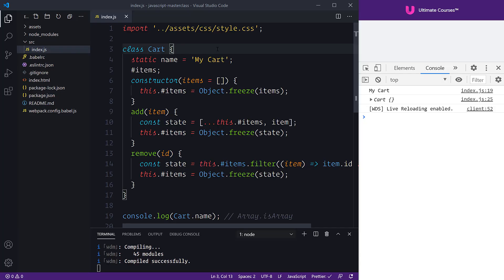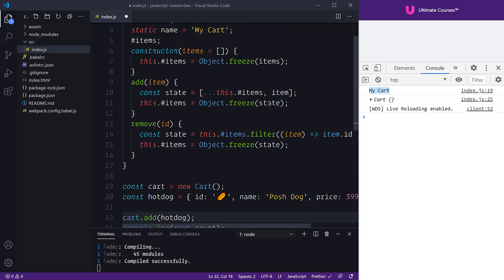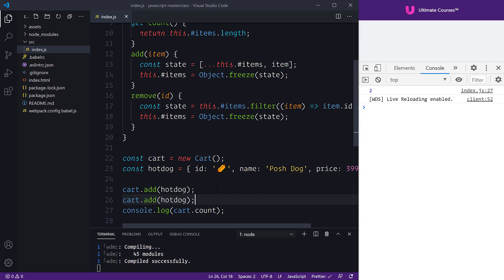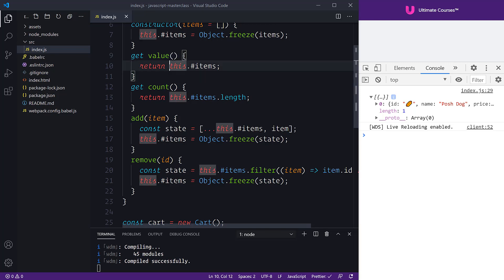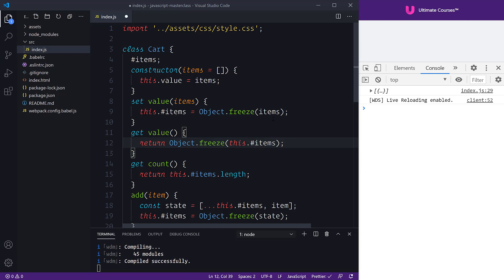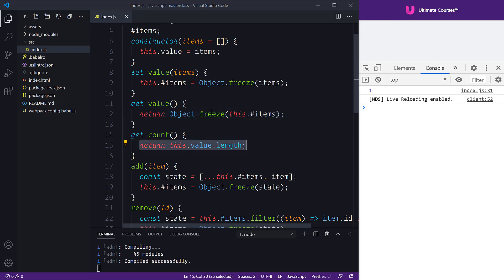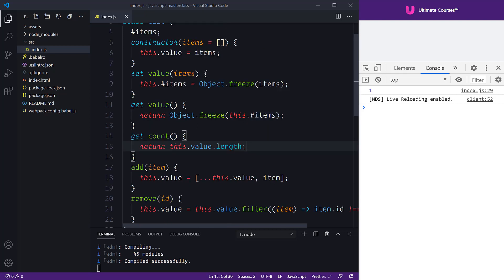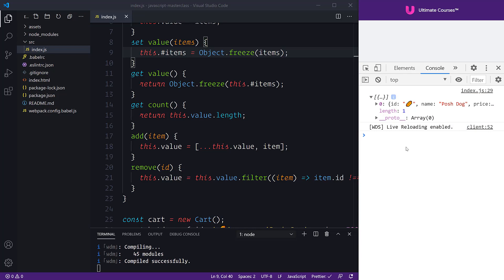Ultimate JavaScript Masterclass 22 - Setters and Getters